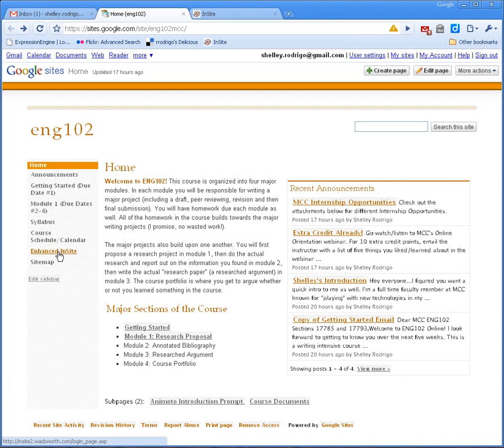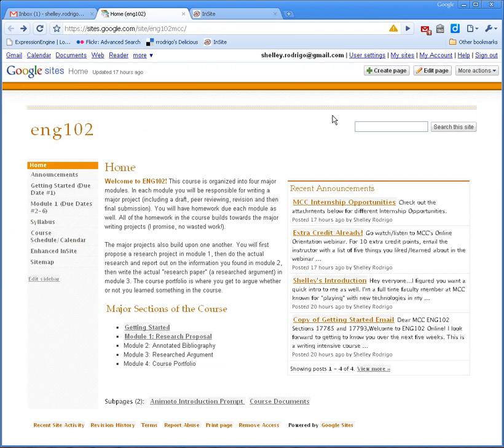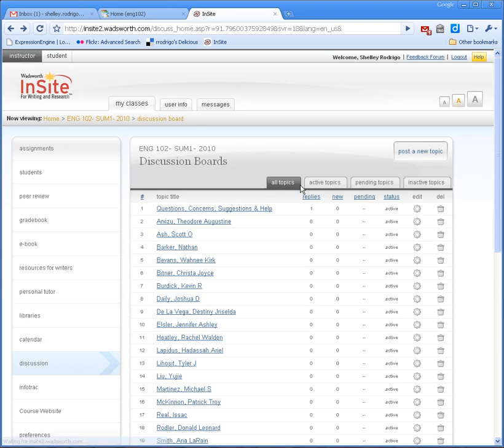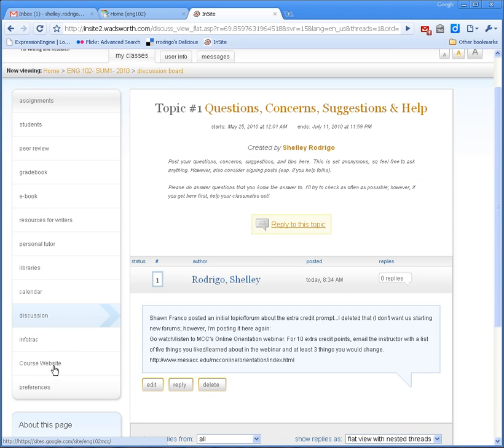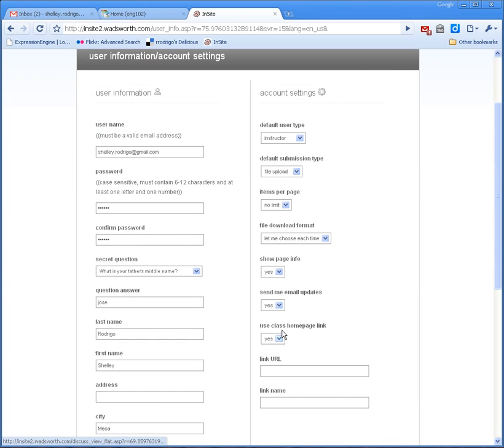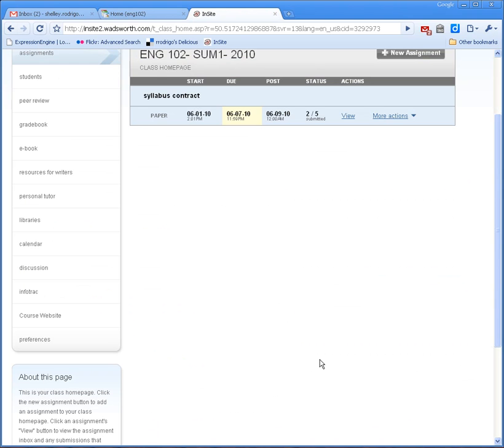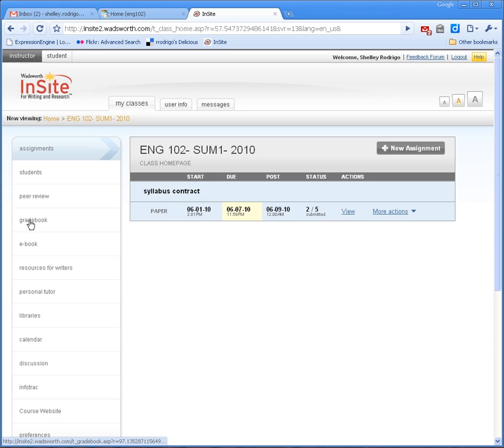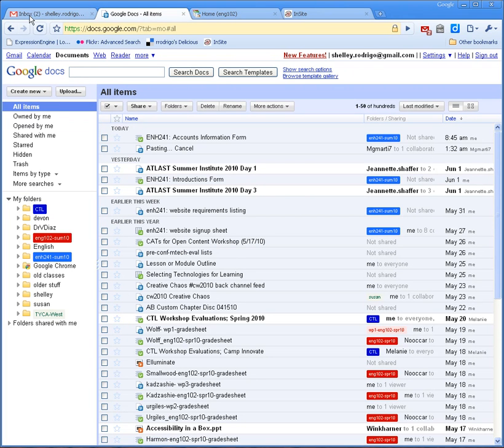eng102-sum10-Introduction_to_Technologies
Captured by puptoes55